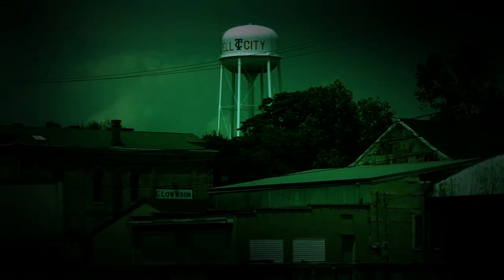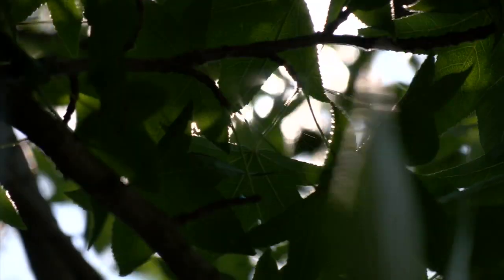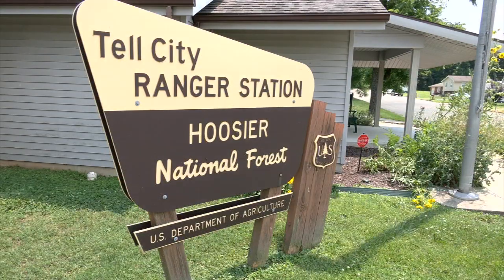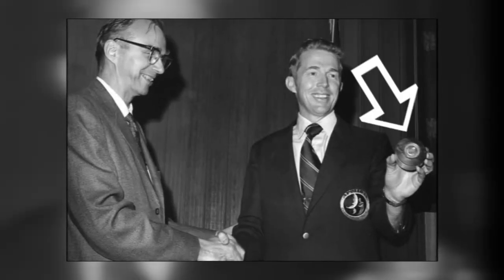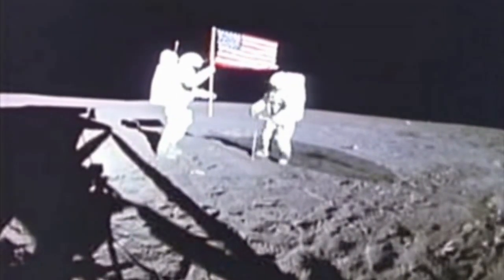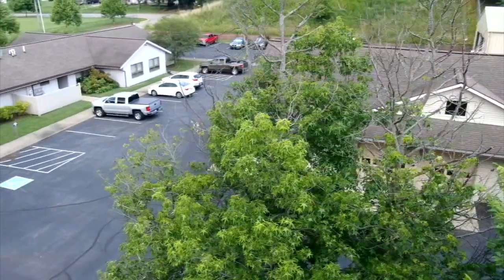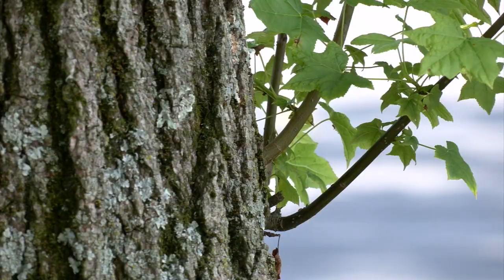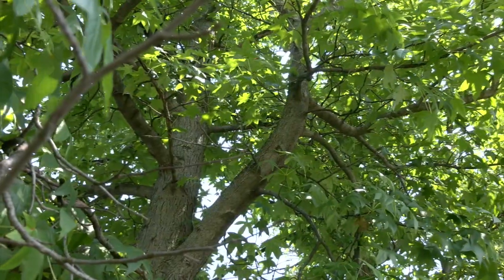What are Moon Trees?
Moon trees originate from the 1971 Apollo 14 moon mission. One of the astronauts, Stuart Roosa used to be a Forest Service employee.  Before the launch he was contacted by Ed Cliff, the Chief of the Forest Service at the time, with the idea of taking tree seeds along. He agreed and took 500 seeds into orbit around the moon. They picked seeds from five different species of trees: loblolly pine, sycamore, sweetgum, redwood, and Douglas fir. After the experiment the trees were given to sites around the country.